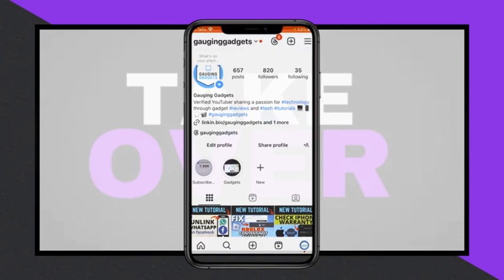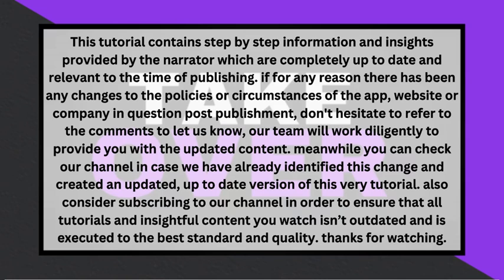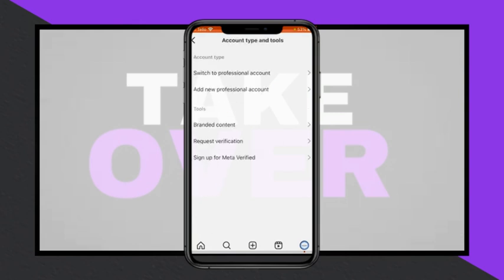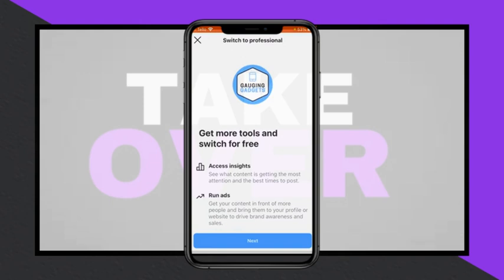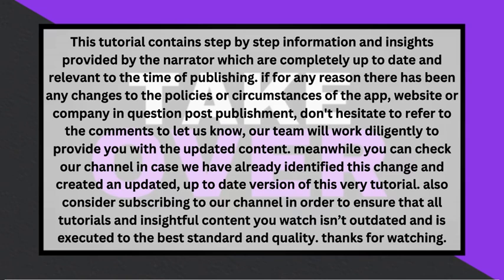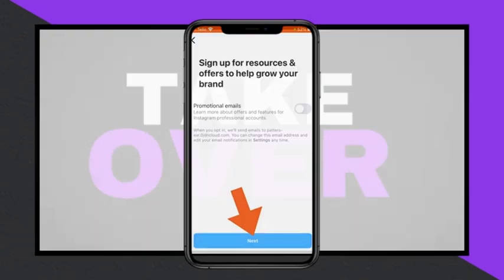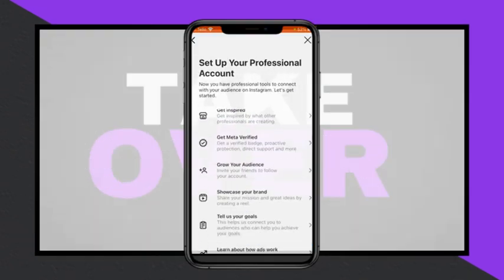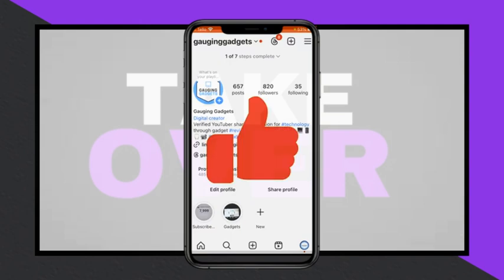How to Turn On Professional Mode on Instagram 2025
How to turn on Professional Mode on Instagram
Turn on Professional Mode Instagram 2025
How to enable Professional Mode on Instagram
How to activate Professional Mode on Instagram
How to switch to Professional Mode on Instagram
How to turn on business profile on Instagram
How to set up Instagram creator account
How to turn on Instagram Pro account
How to activate business tools on Instagram
How to enable creator mode on Instagram
How to convert Instagram to professional mode
How to use Professional Mode on Instagram
How to change to business profile on Instagram
How to turn on professional features on Instagram
How to turn on Instagram business profile
How to switch to professional account on Instagram
How to set up Instagram Professional Mode
How to enable creator features on Instagram
How to turn on Instagram business mode
How to start using Professional Mode on Instagram